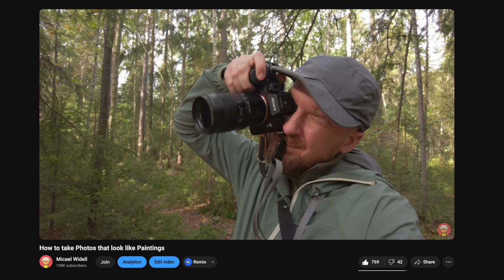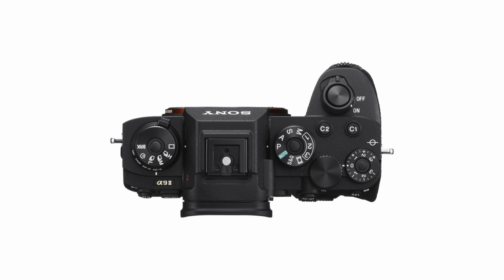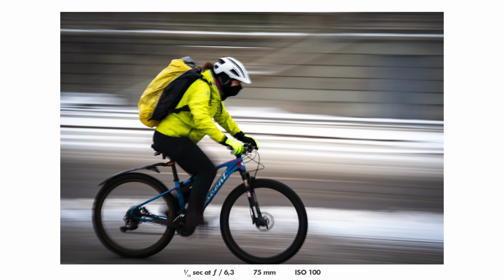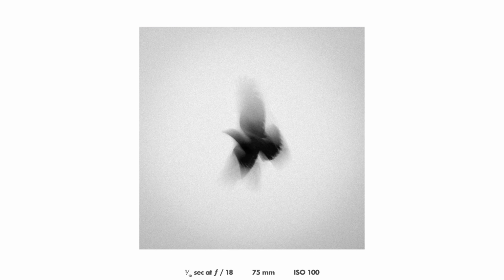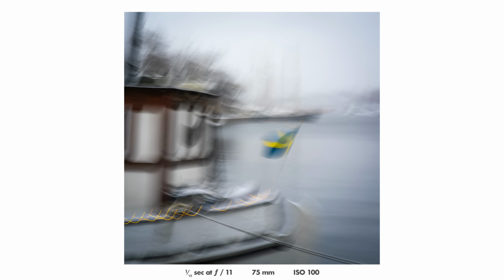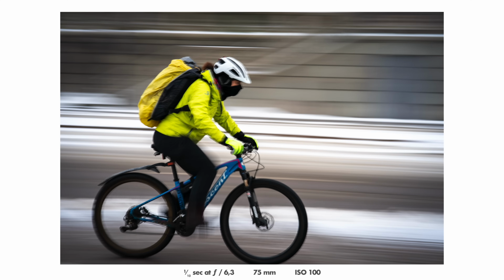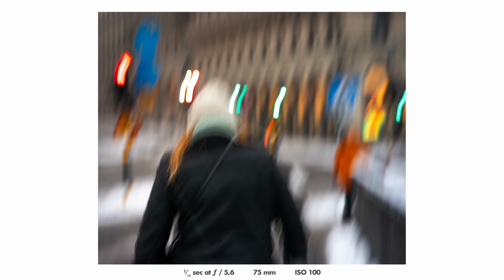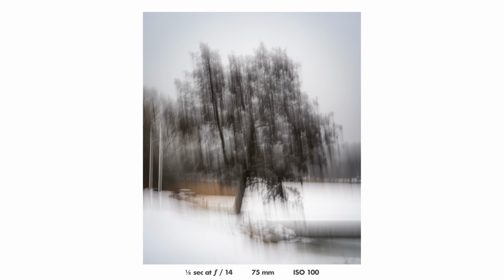Photography in a Boring Place? Try this!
Micael's Street Photography Gear:
📷 Main camera
🔎 Long lens
🔎 Allround lens
🎗 Camera strap
📹 POV video camera
🧲 POV video camera mount

MICAEL's OLYMPUS MACRO KIT
📷 Camera: OM-1 mk1
🔎 Main macro lens
🔎 Mini macro lens
🔎 Extra magnification lens
🔭 Wildlife lens
🎗 This is my camera strap

For my indoor Youtube videos I currently use these tools that I feel give excellent results and a very simple workflow.
📷 Camera: Sony ZV-E1 and XLR-K3M handle
🔭 Lens: Sigma 24-70mm F2.8 DG DN Art
🎤 Microphone: Sennheiser MKH-416
💡 Light: Godox SL60W with a Godox SB-UE 80cm softbox
📷 B-camera: Sony ZV-1
💻 Editing: Macbook Pro M2 with Final Cut Pro

For outdoor filming I prefer a small and simple setup that makes filming myself very easy and fast.
📷 Camera: DJI Pocket 3 creator combo
🦵 Monopod that I use as a tripod: Benro A38FD